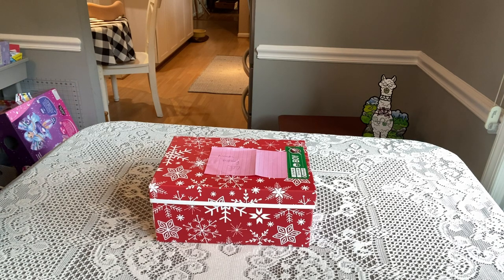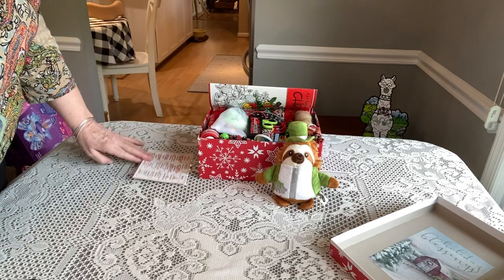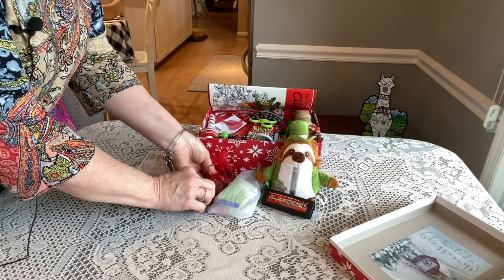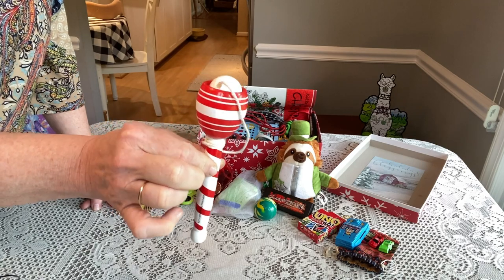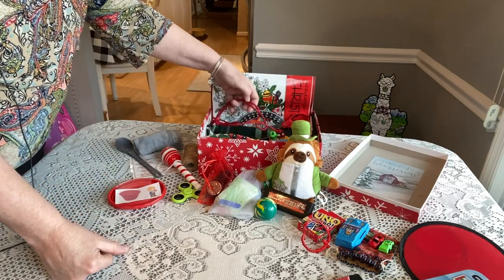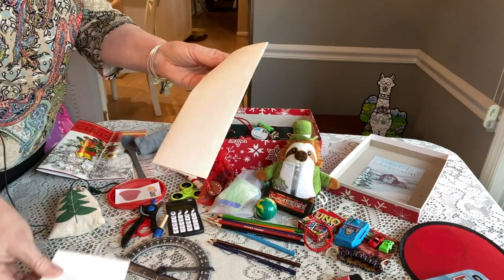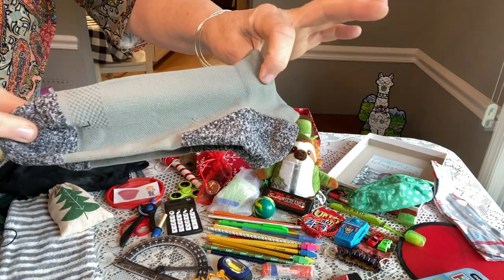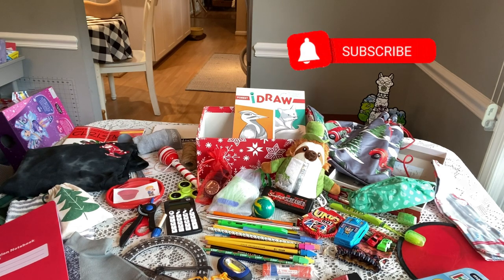Boy 10 - 14 Shoebox Unboxing for Operation Christmas Child - 2022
Do you have trouble packing for a Boy age 10 - 14? Let's take a look at what I packed for a few ideas. I struggle sometimes with this group also but year after year it is one of the age groups that has less boxes. I encourage you to try this age group. Your box can impact a boy's life in greater ways than you could imagine.

Crisis in Ukraine: Go here to donate to Samaritan's Purse's efforts for aid and relief:

For handmade cross bracelets:
Madebymelstudio (on Instagram)
MadebyMel (on YouTube)

My Toy House Shooter Glass...

Metal Sharpeners:
36 Pack Metal Pencil Sharpeners...

KISEER Mini Nail Files Bulk, 100...

Soap Savers:
Trounistro 30 Pack Exfoliating...

Wooden comb:
Xuanli 8 Pcs The Family Of Hair...

Coopay 30 Pieces Foldable Flying...